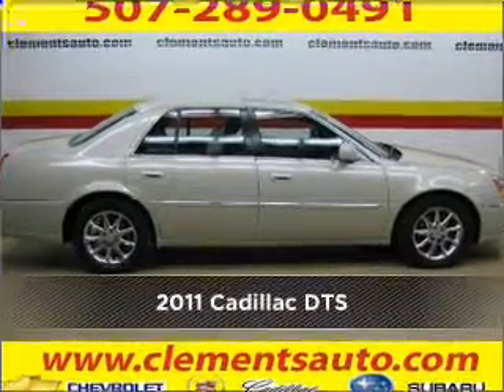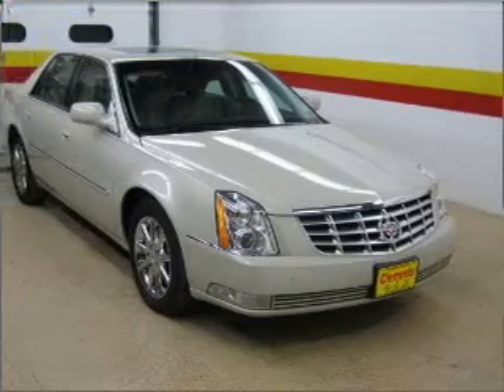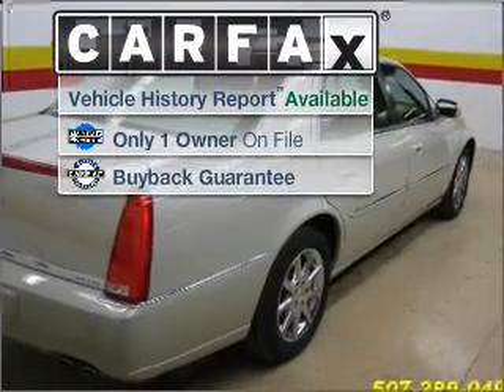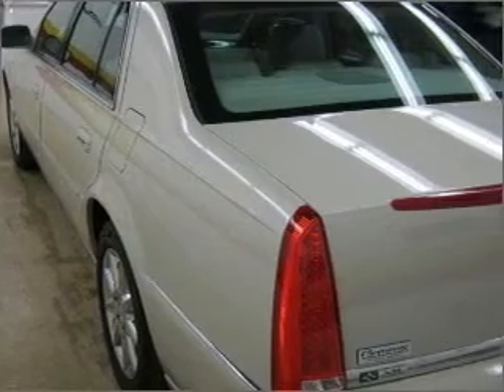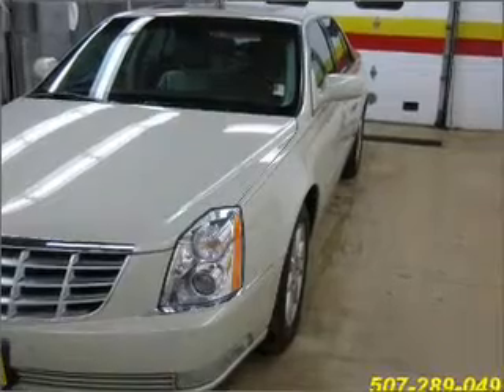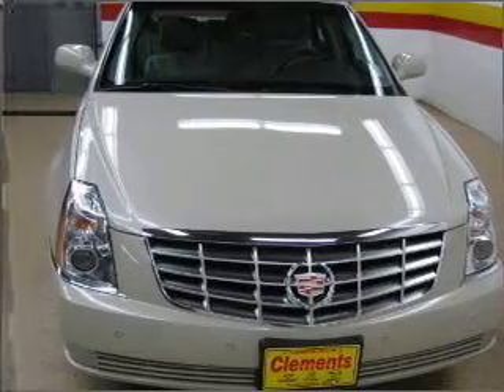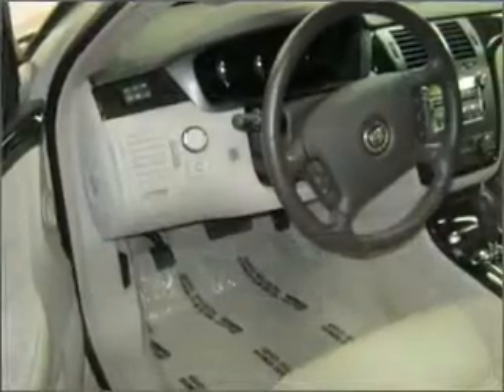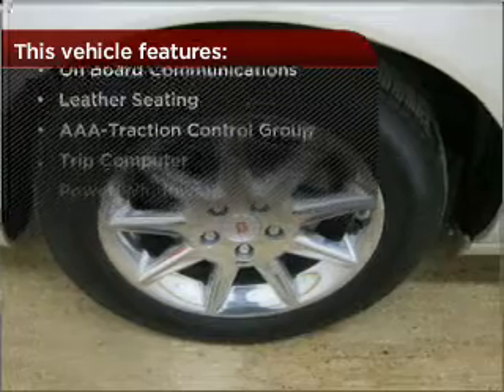2011 Cadillac DTS in Rochester, MN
Clements Chevrolet
2011 Cadillac DTS
4-Speed A/T
Mileage:13745